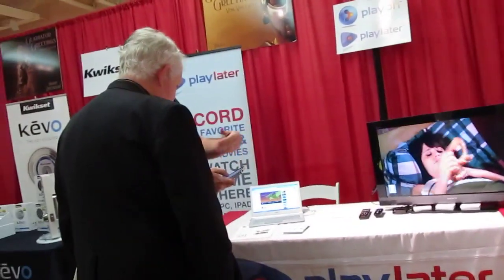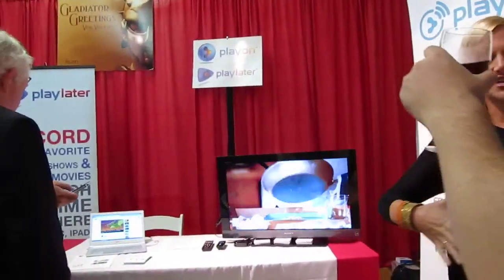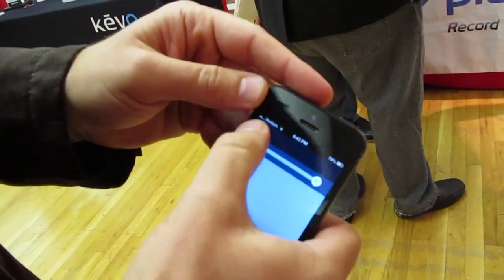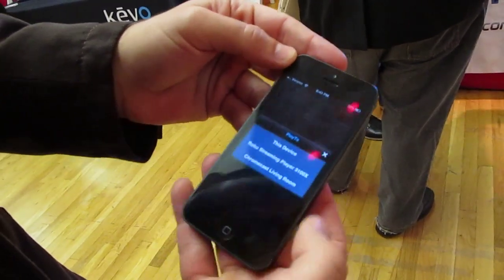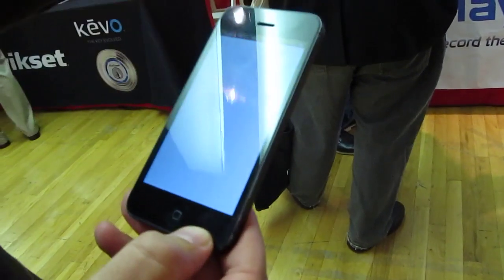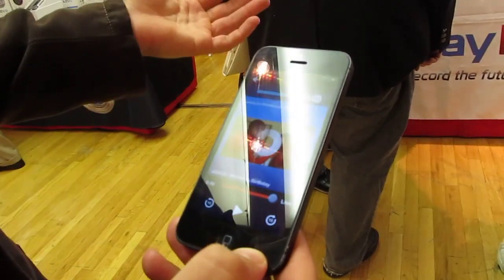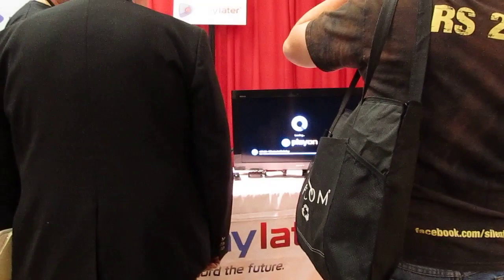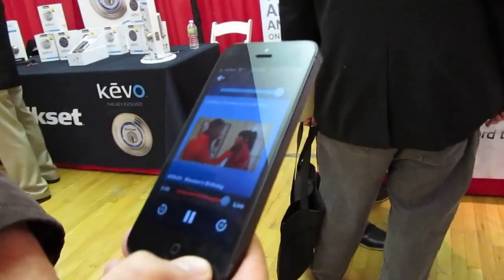PlayOn demo: Streaming Hulu, Amazon, other internet video to a Chromecast